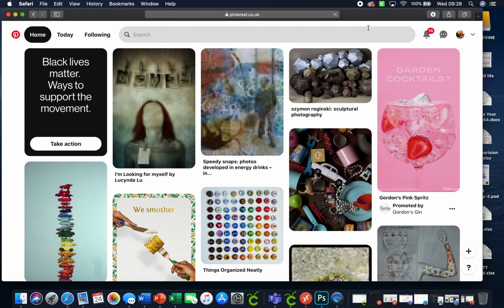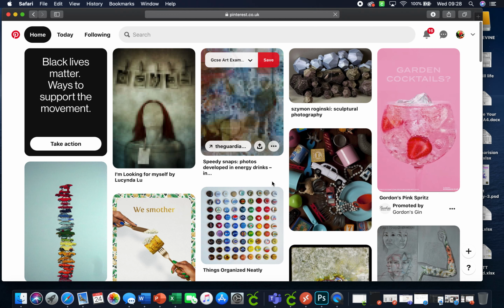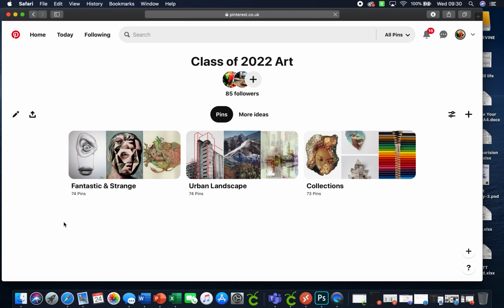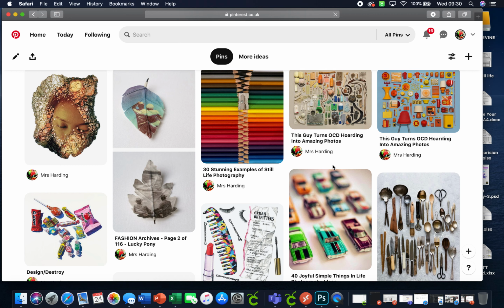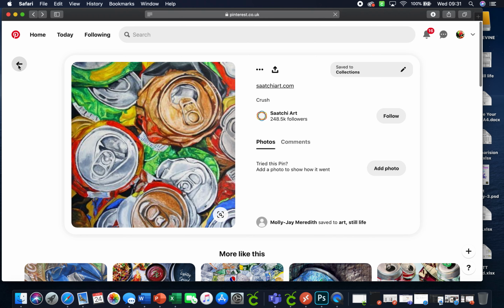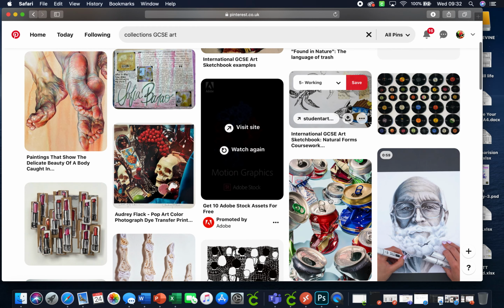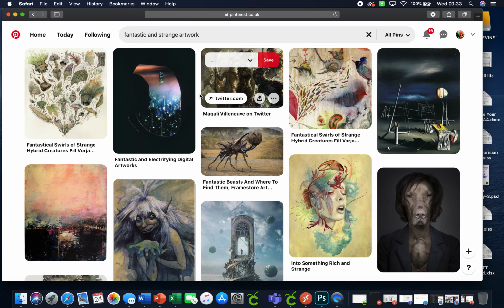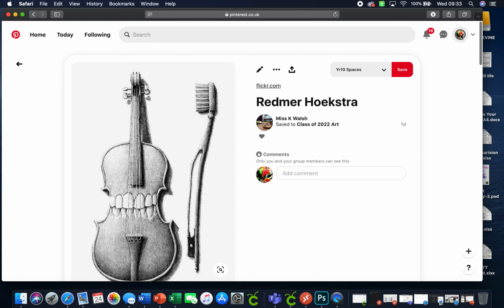How to use Pinterest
This will help you understand how Pinterest works and how you can use it wisely for your own Artist and contextual influence.